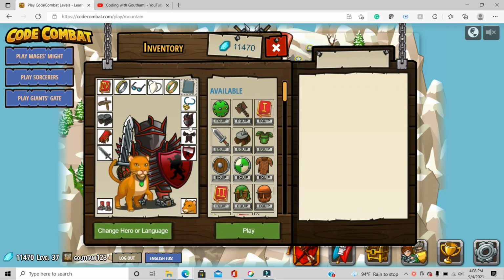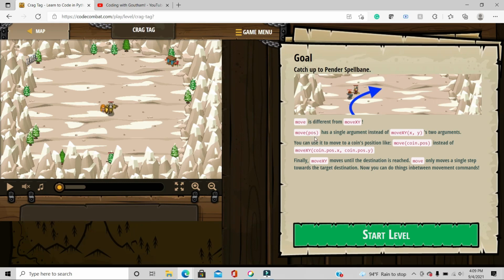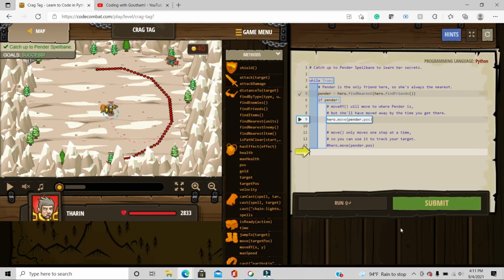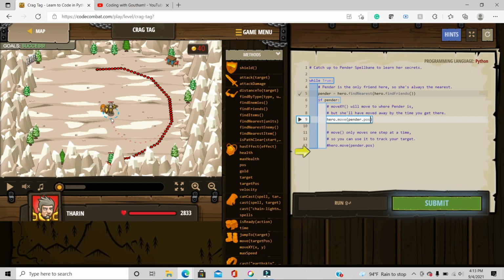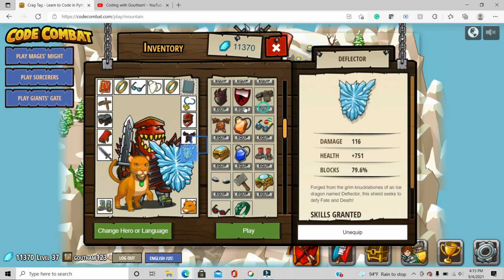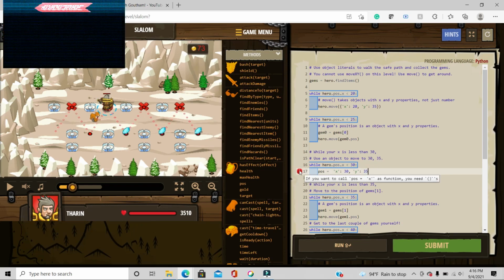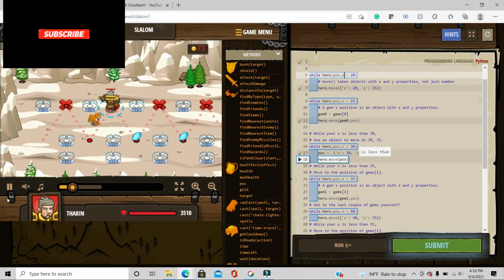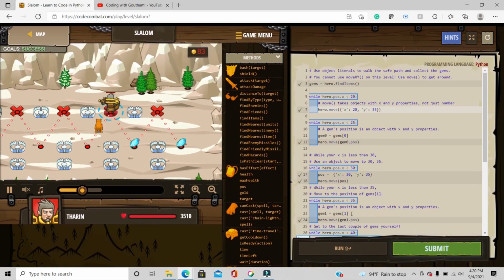Crag Tag and Slalom in CodeCombat Python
Hey Guys, and today we will talk about the levels crag tag and slalom and go in depth about the difference about moveXY and the move command